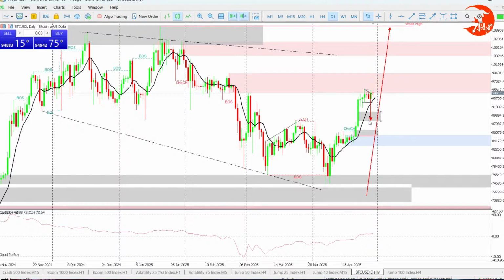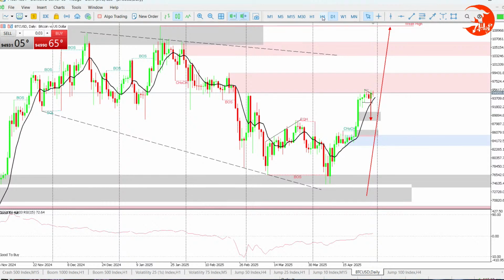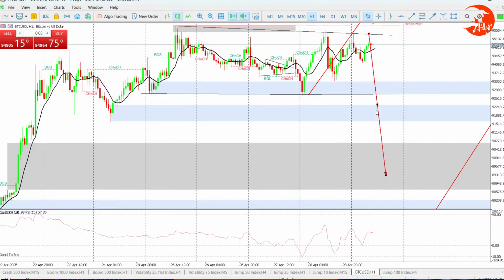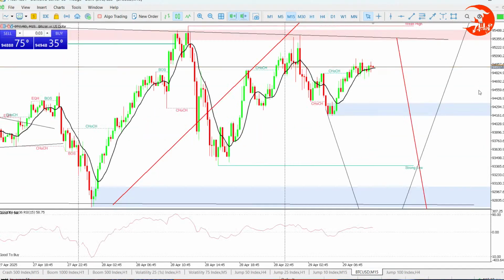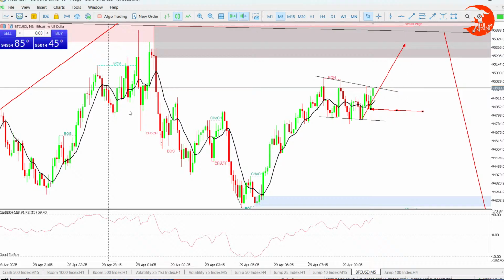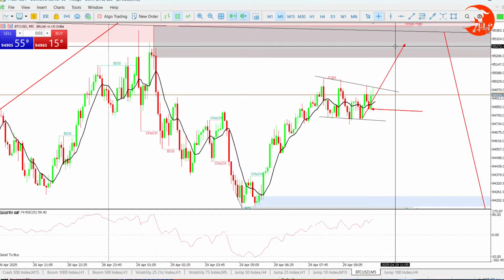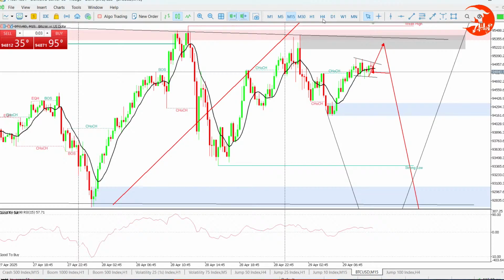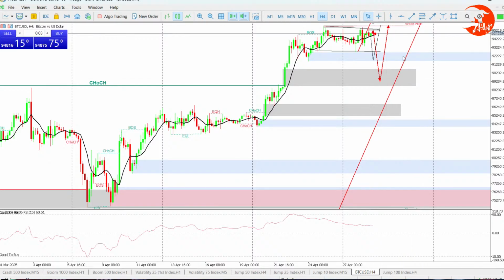🔴 LIVE BTC Trading Signals & Market Analysis | Real-Time Trading! Ep. 44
Bitcoin Live Trading | Live Streaming
Join me in this episode as we analyze BTC together! We'll look at the trends and patterns as we generate trade signals of BTC.

🔴 LIVE BTC Trading Signals & Market Analysis | Real-Time Trading!